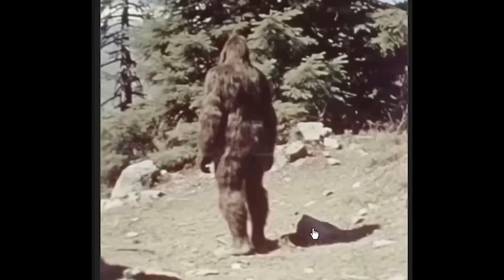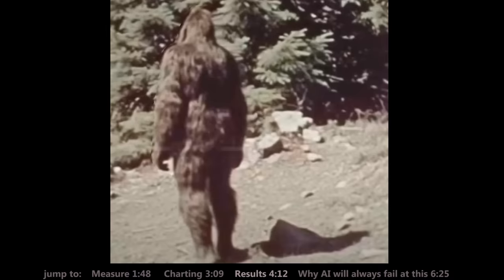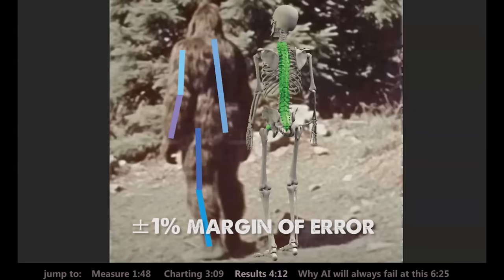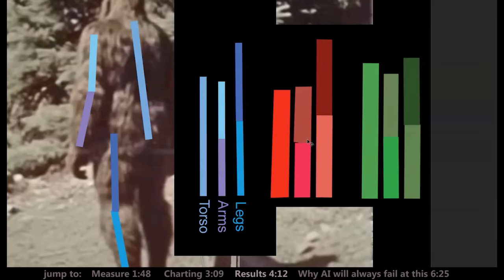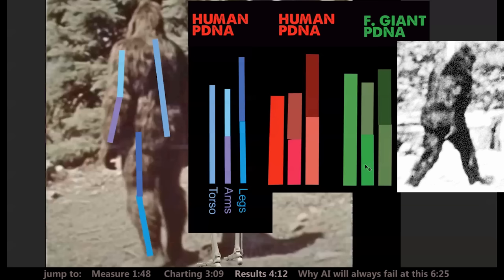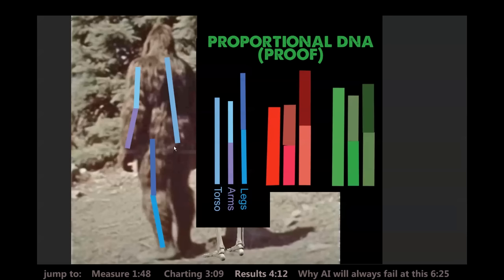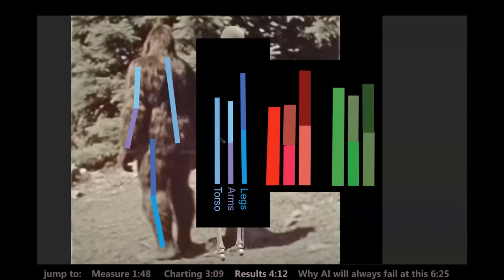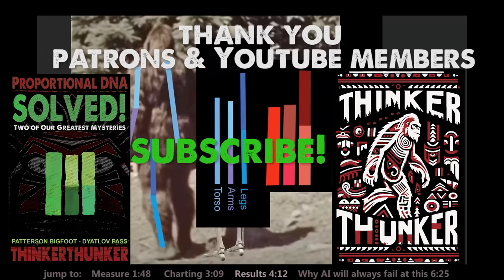Bigfoot Photo from 1981 Surfaces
If this IS for a fact an AI fake ... how would we ever know?

▶︎FEATURED RESOURCES◀
➤ Become a ThinkerThunker Tribe Member & Access 70+ NEW Videos NOW